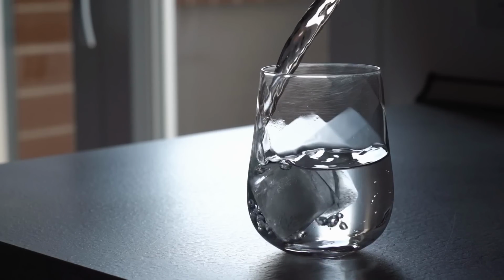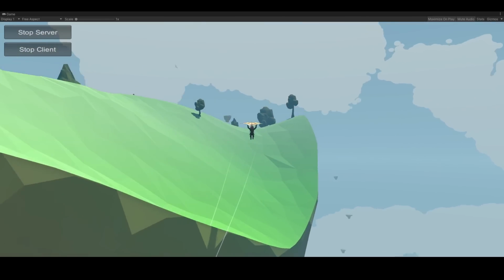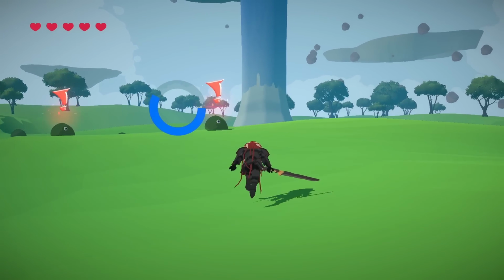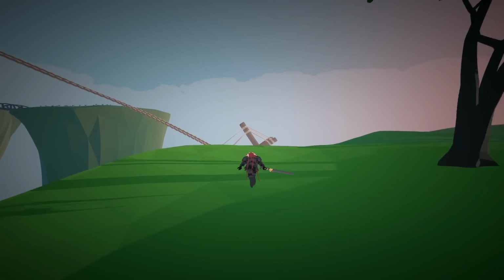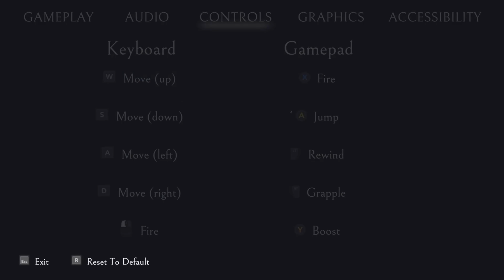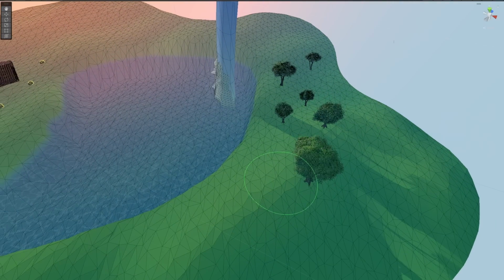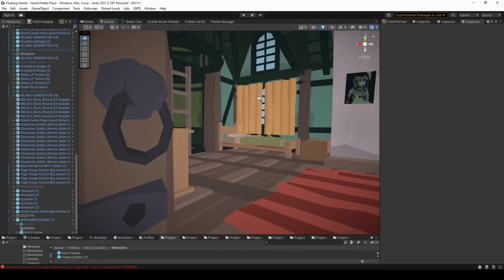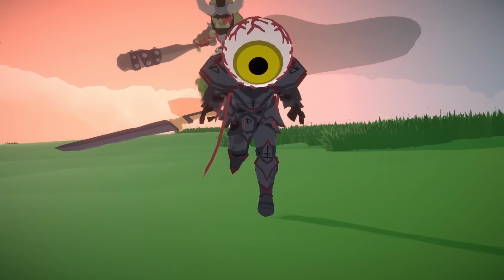One year of working on my time manipulation game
It's crazy to think its already been a little over a year since my first devlog. How much progress have I made on my dream game about controlling time?

Unity store links:
GPU Instancer:
This isn't for every project but I found it very useful in mine, especially because I'm using custom terrain meshes that can't take advantage of the Unity terrain's built in grass/tree GPU instancing.

00:00 Intro
00:39 Sound Design
02:02 Menus
02:28 Sorry not sorry
02:54 Worldbuilding
03:44 Dragons
04:03 Combat improvements
04:19 Lighting improvements
04:39 Upcoming playtest
04:59 Thank you!